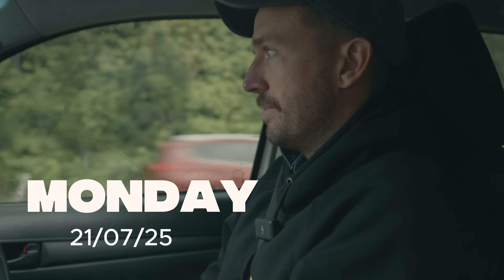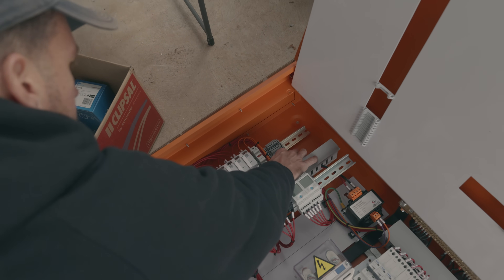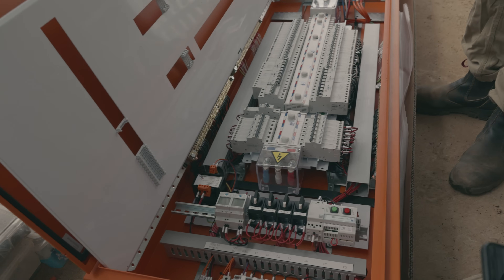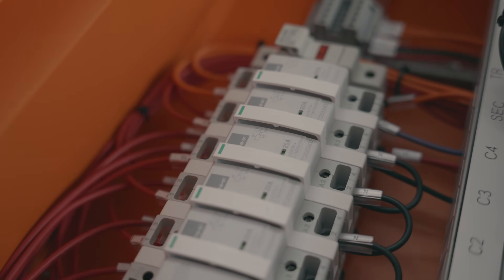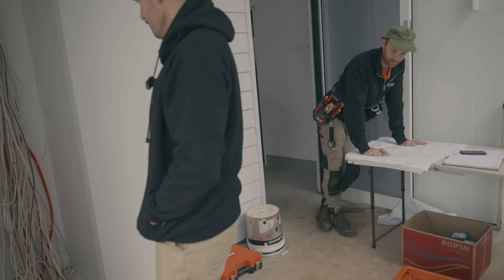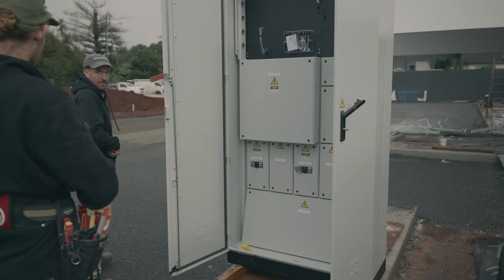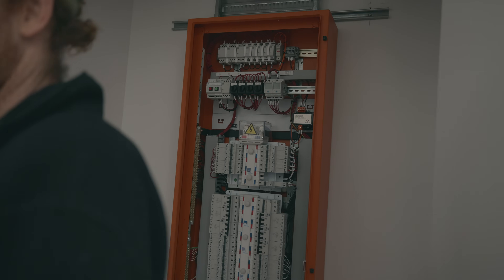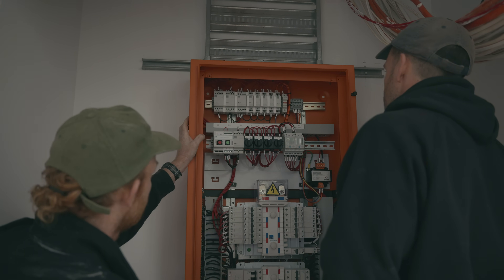How To Wire The Perfect Switchboard - Stage 1- The set up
The first of our Vlog style videos well be releasing.

This is the initial set up for a commercial distribution board at a childcare centre.

This is the stage one initial set up and unpacking.

Due to taking over from another electrician we are still navigating miss labelled  cables and identifying different unknow circuits.